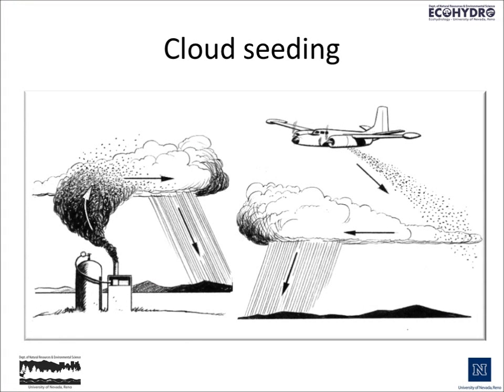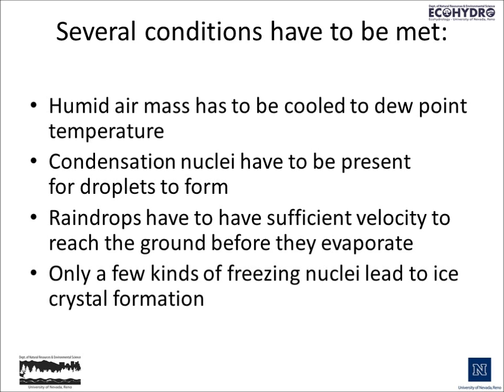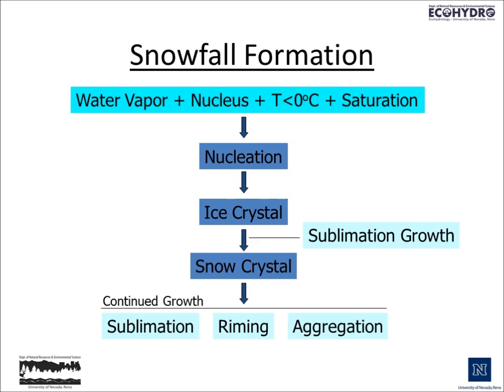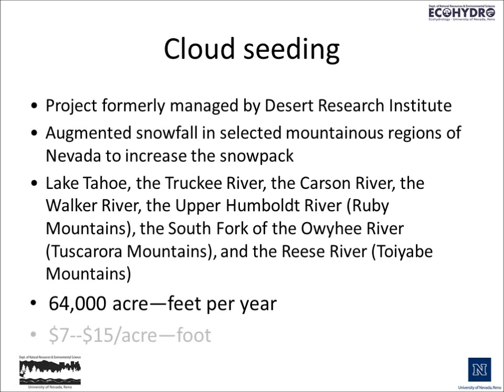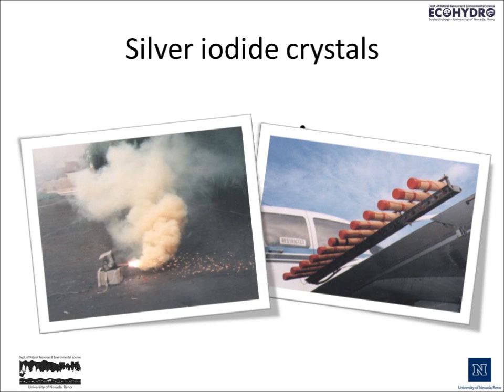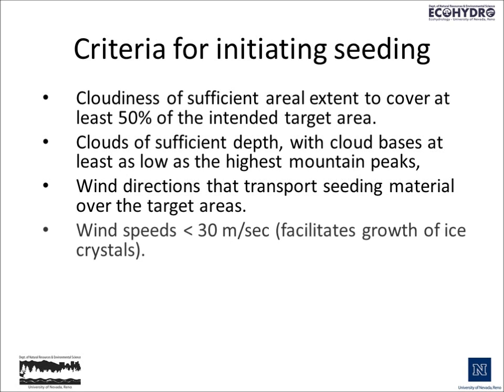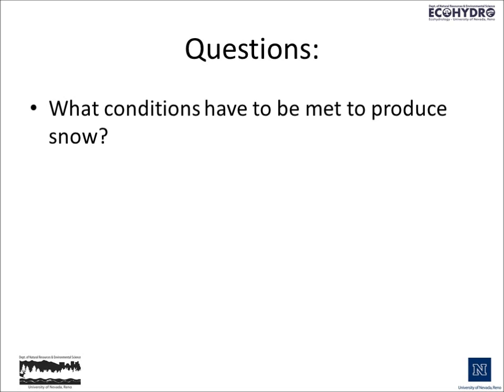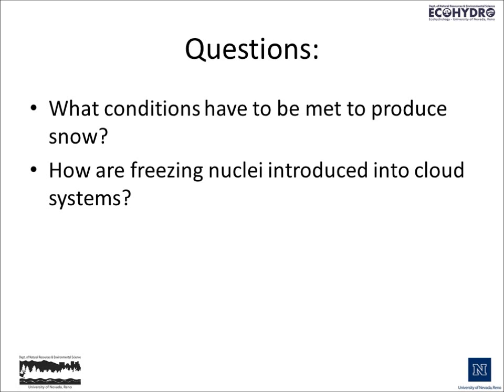Making rain with cloud seeding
When conditions are right, we can add condensation nuclei to air masses to increase the amount of snow.  Nevada's Desert Reseach Institute very successfully carried out a program to augment snowfall in the eastern Sierra Mountains for more than a decade.